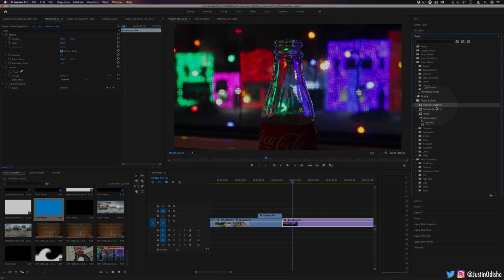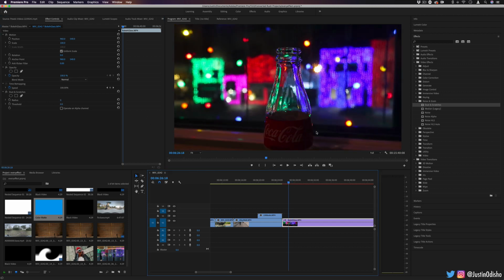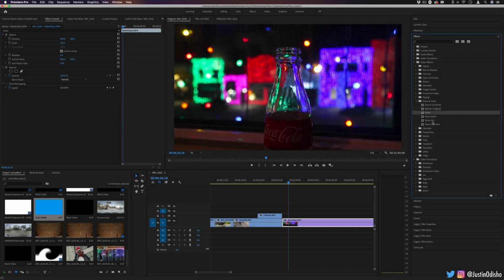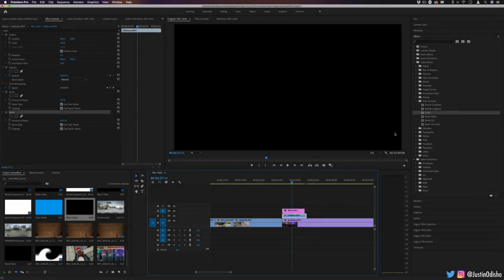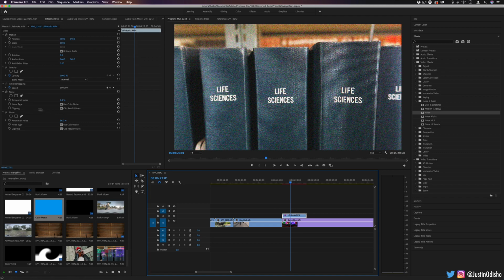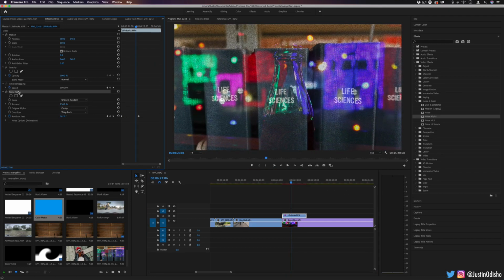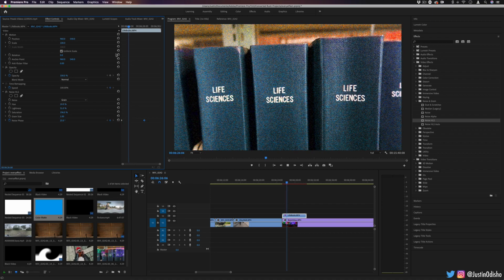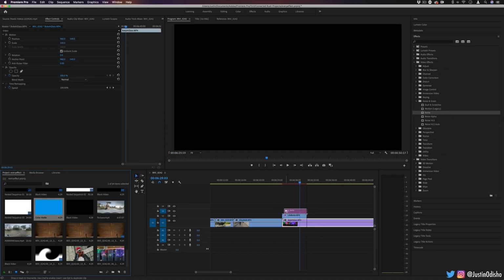How to use Noise & Grain effects in Adobe Premiere Pro (Every Effect Explained)